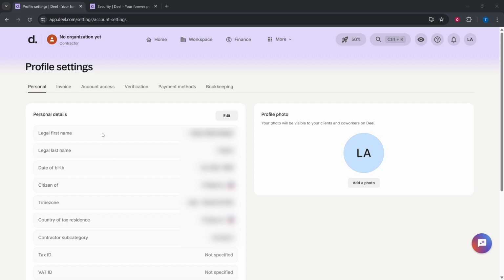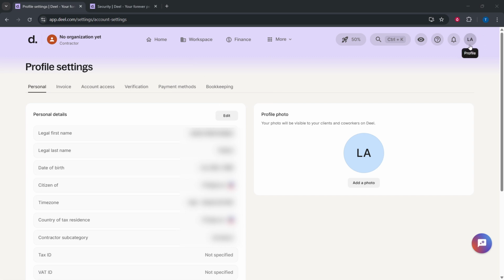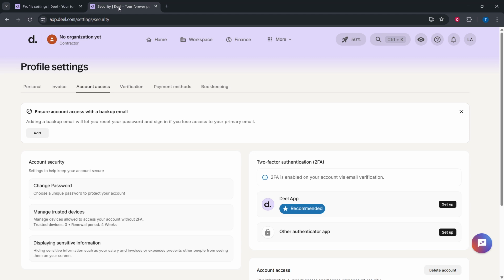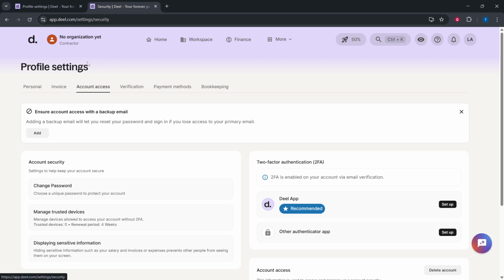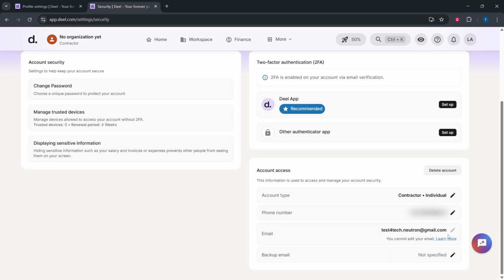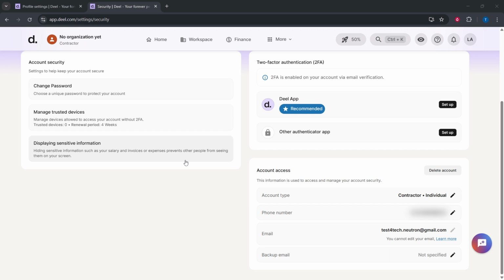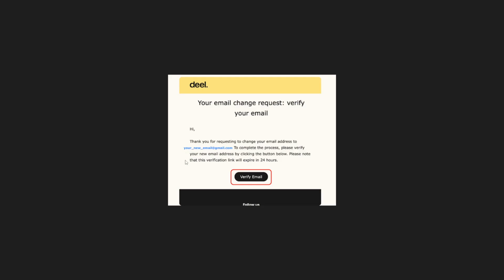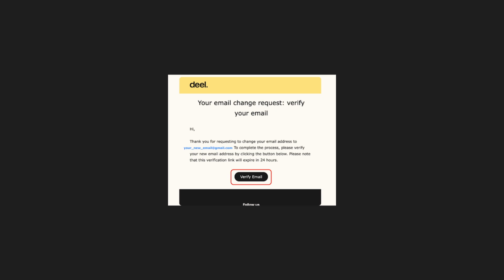How to Change Email on Deel [2026 Full Guide]